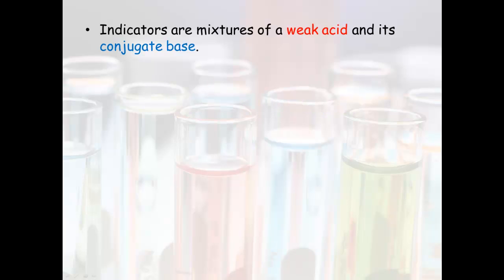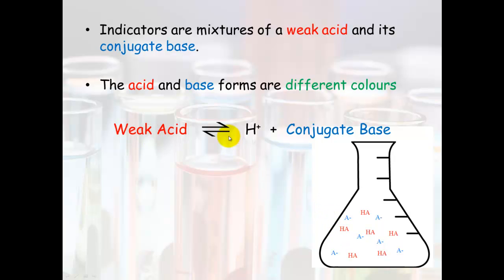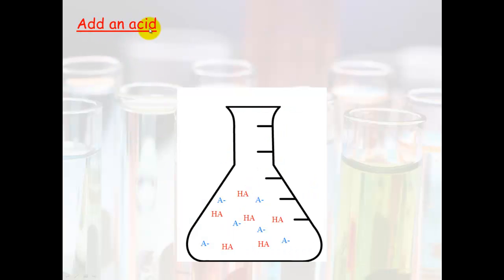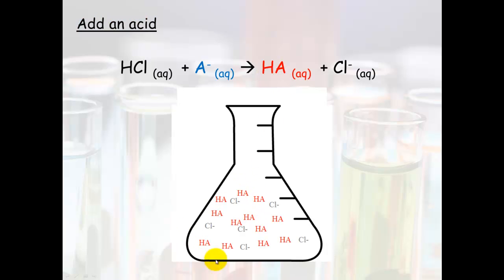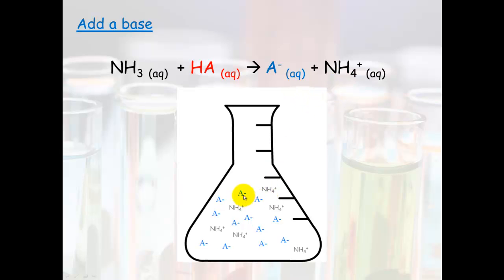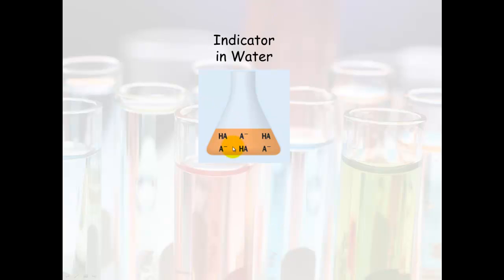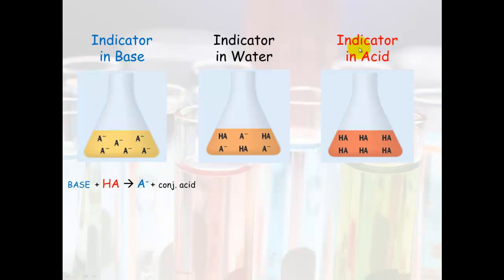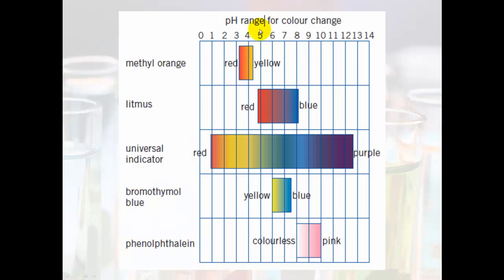Acids & Bases 8 - Indicators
Indicators are a mixture of weak acids and their conjugate bases.  The weak acid and conjugate base are different colours.